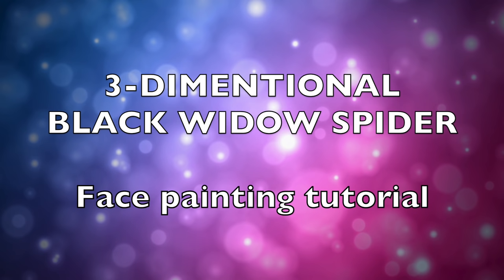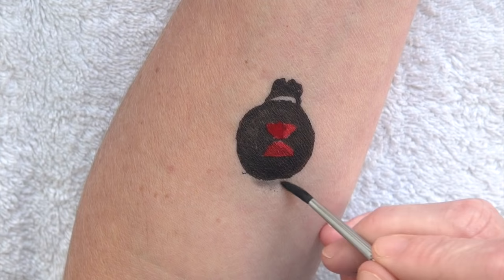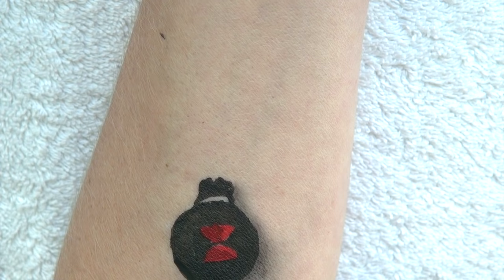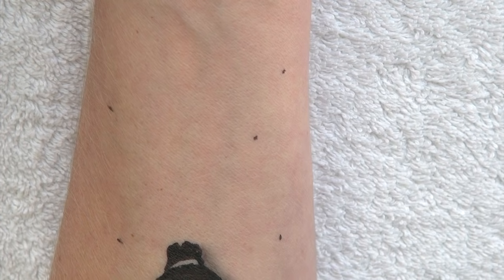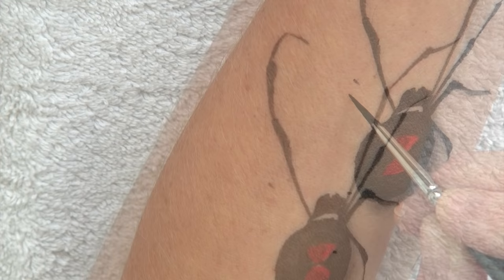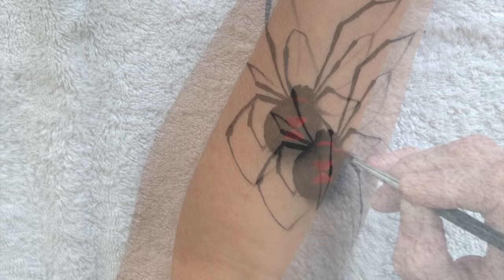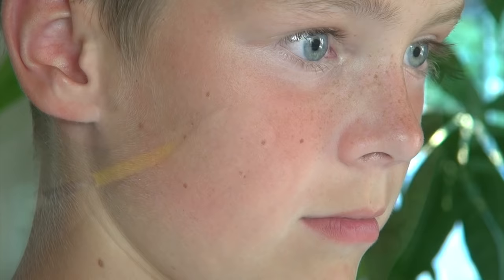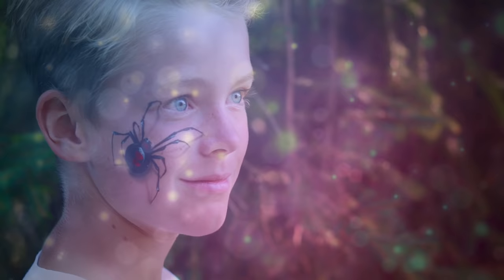3D spider makeup / Arm and face painting tutorial - Great illusion makeup for Halloween!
3D spider arm and face painting tutorial for Halloween - Realistic spider makeup illusion!

ON MY CHANNEL, YOU CAN ALSO FIND…

LIST OF PRODUCTS USED:

✥ Diamond FX "Black" & "White" (body and legs)
✥ Mehron Paradise "Beach Berry" (hourglass marking)
✥ Starblend pressed powder in "Black" (shadows)
✥ Loew-Cornell round brush (spider's body and legs)
✥ Loew-Cornell round brush #1 (white highlights)